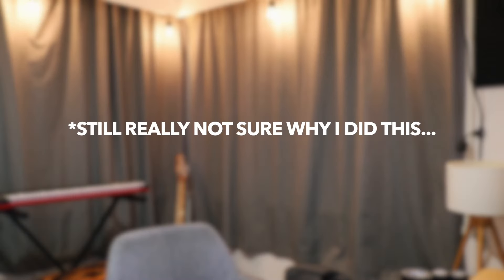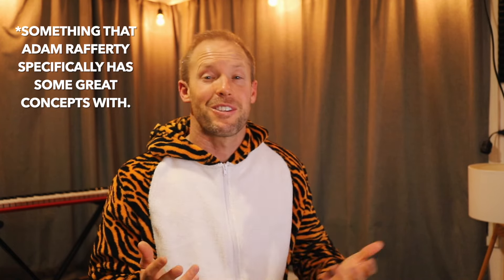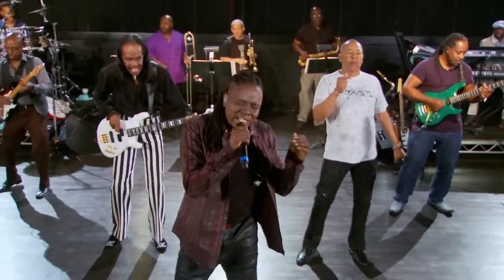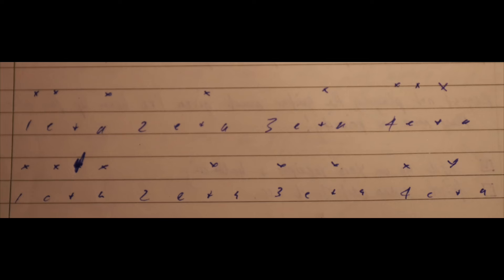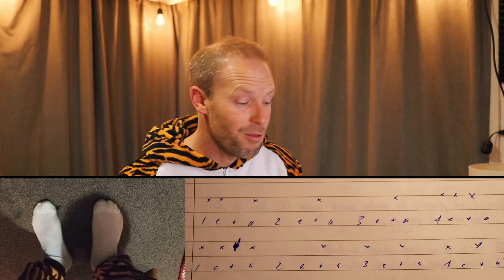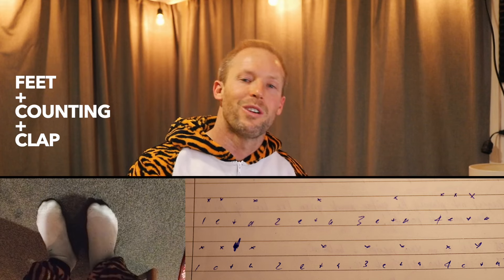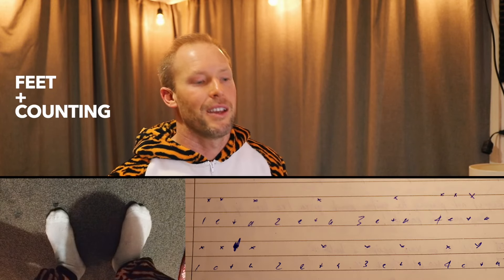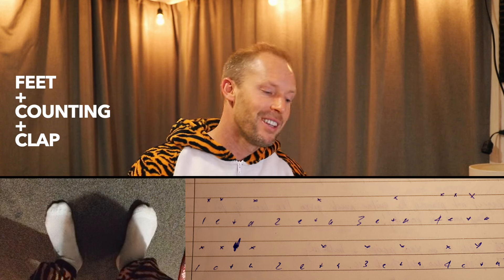Improve Your Groove & Timing - Ft. Rhythm Tiger!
So - this video was recorded quite a long time ago and has been on my list to share with you all. I guess todays the day finally!

I've found this stuff super valuable and it's obviously helped my rhythm and feel for tunes, plus a lot of times I never took the time to break down timing and rhythm, and DEFINITELY didn't have a framework to work things out when things weren't really working. In fact I probably never broke down the rhythms BECAUSE i didn't have a framework to be able to practise even if I did.

I hope this video gives you a start and an insight - and perhaps we'll do more with this stuff in the future - let me know!

If you want to dive deeper then I'll leave the link to Dave's work above so you can join his masterclass or future events etc!

Much love!
David

---Socials---

---Gear---

Guitar: Takamine ND15c / PRSA55ebg
Main Camera
2nd Camera
Mobile Zoom Audio
On Camera Mic
Zoom Desk for recording/livestreaming
Main condensor Mic